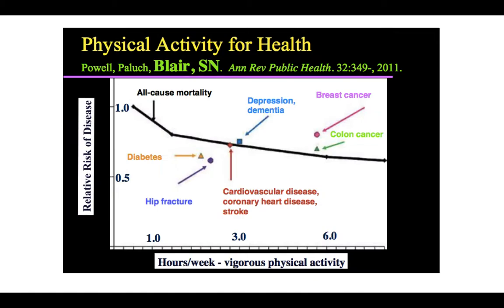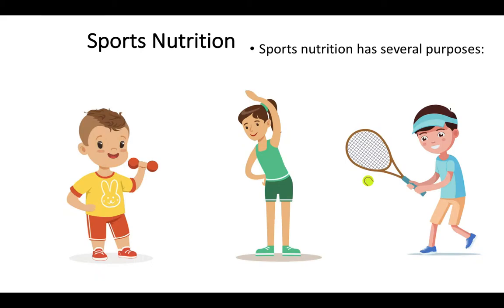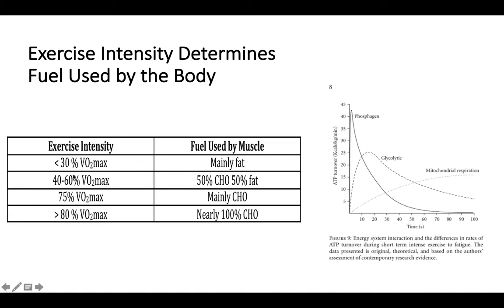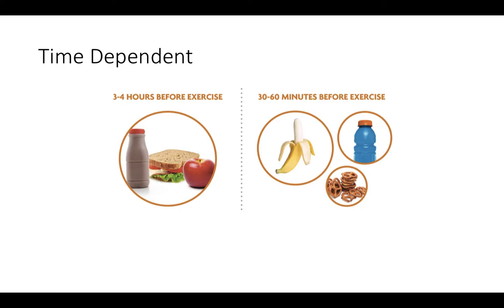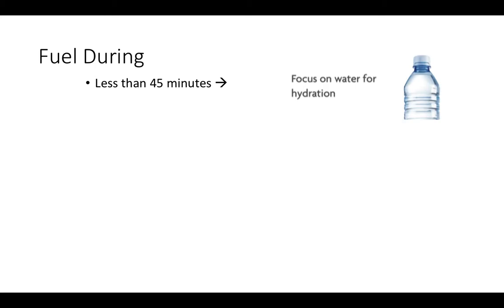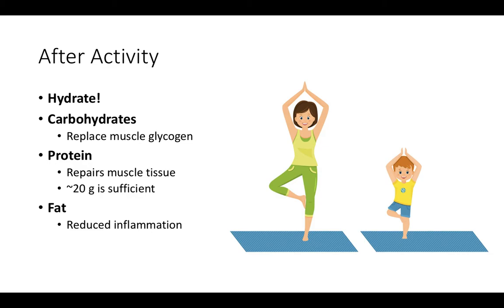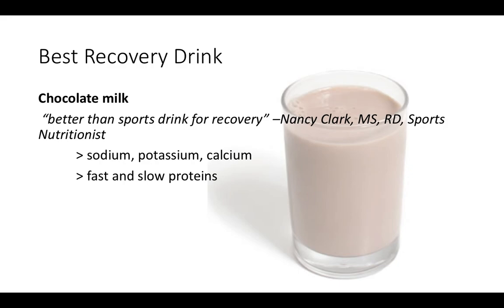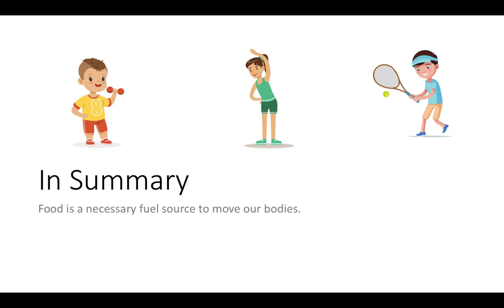Fueling Athletes The Basics